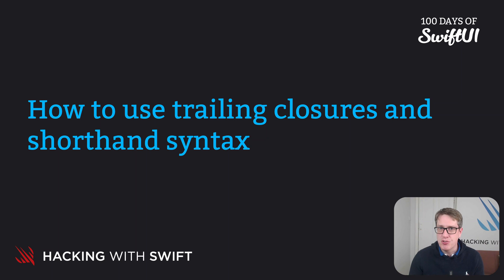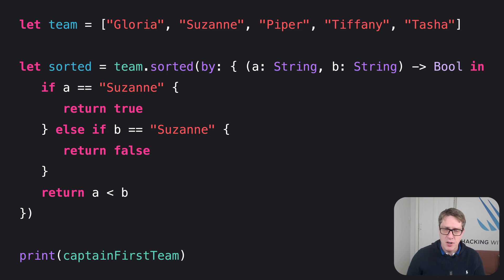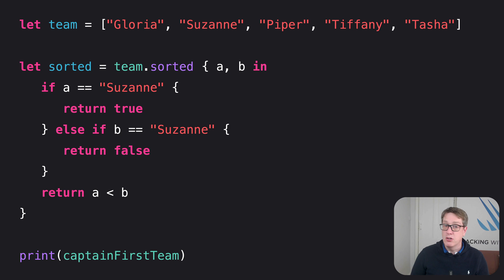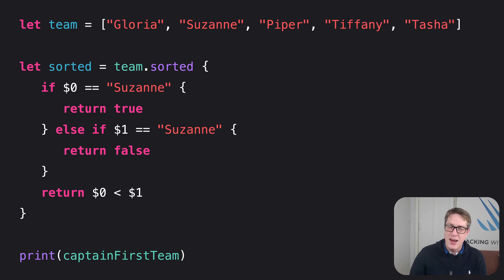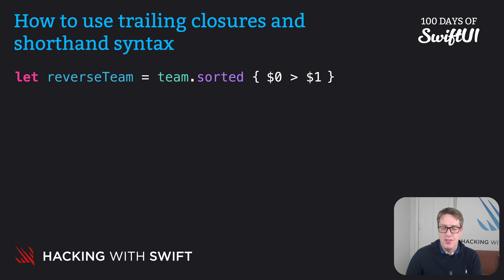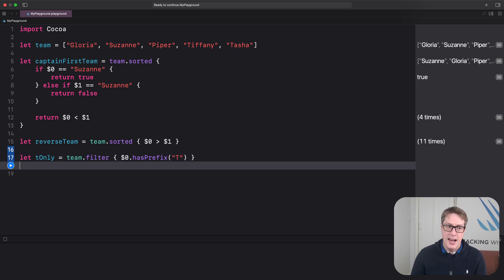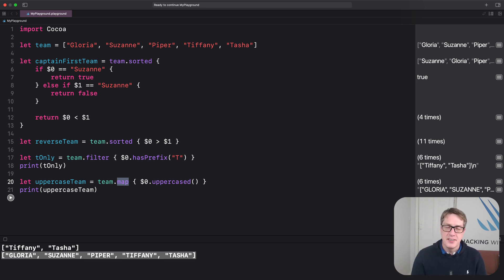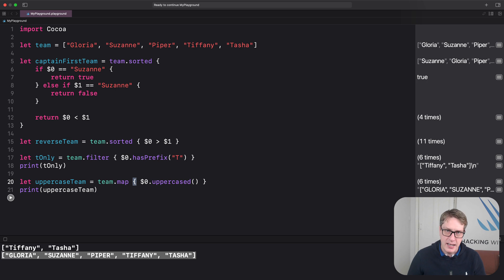How to use trailing closures and shorthand syntax – Swift for Complete Beginners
Other videos in the Closures section:

2. How to use trailing closures and shorthand syntax: This video